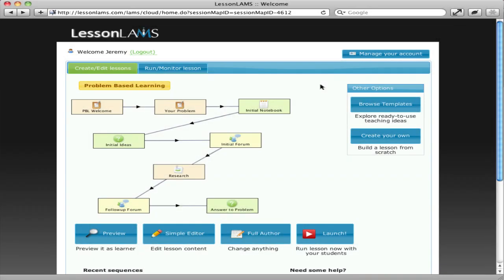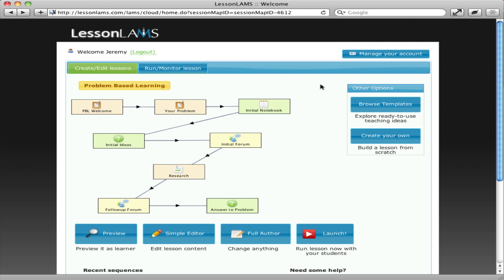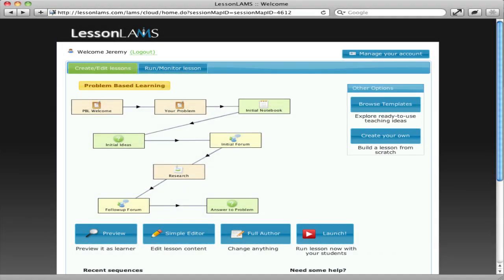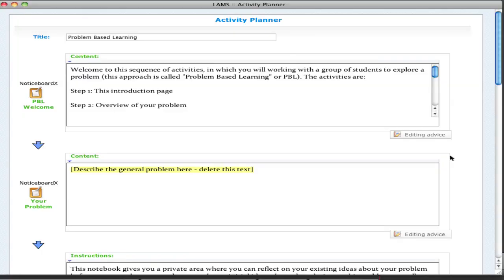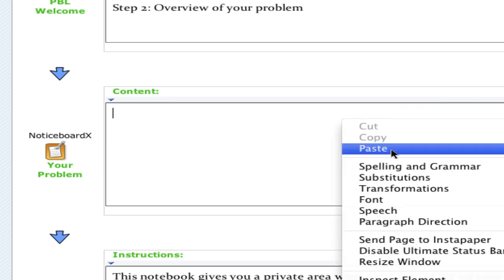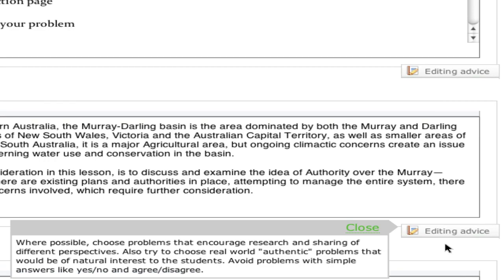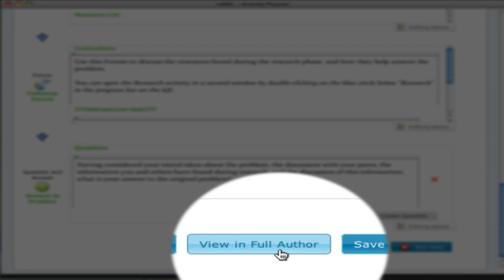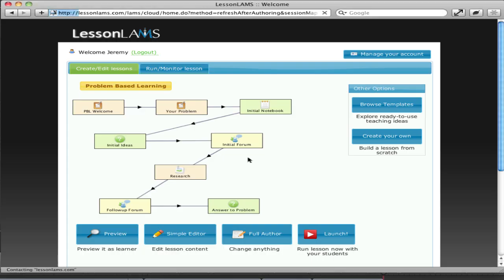Using the Simple Editor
The simple editor provides a quick and easy interface to change the content of LAMS sequences.